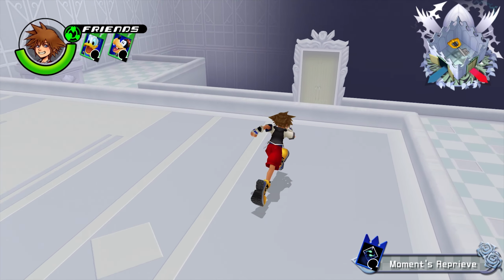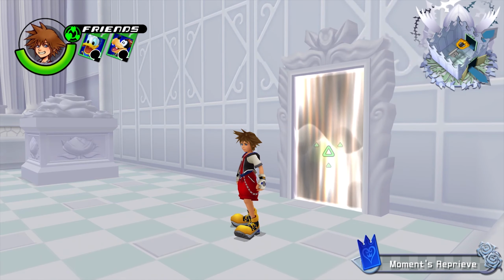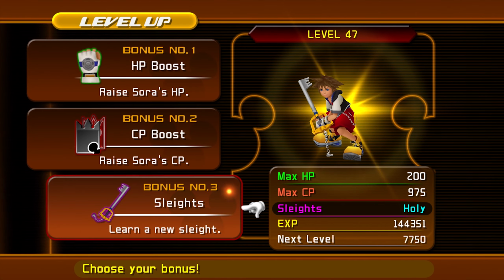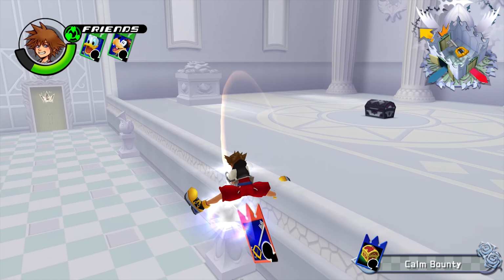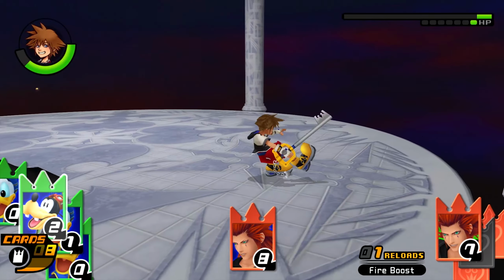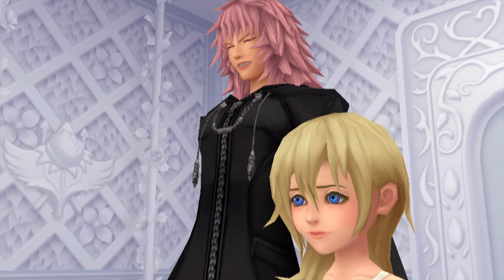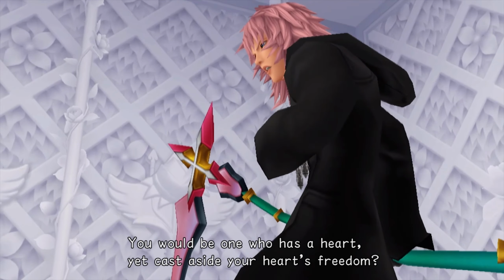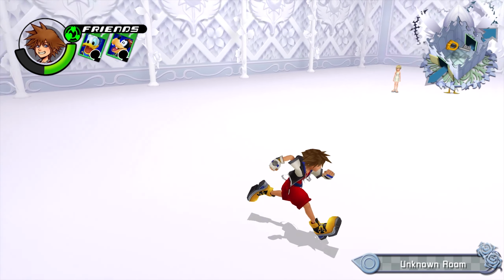👵 After 84 Years, Riku Finally Got Up Off The Floor 😂 | Kingdom Hearts Re:CoM Lets Play Part 17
Welcome to my Kingdom Hearts Re:Chain of Memories Lets Play!
Kingdom Hearts Re:Chain of Memories was so much fun to play when I was a kid. I'm super excited to finally be playing it again on the channel. This game is going to bring back so many memories (pun intended) like the other Kingdom Hearts games. I'm also probably going to make a lot of Yu-Gi-Oh references in this lets play for sure, so hopefully you guys can handle that lol. I hope you guys will enjoy this lets play as we climb up and down Castle Oblivion to stop Marluxia and Organization XIII's plans, all the while saving our girl Naminé from their evil and probably tiny hands.

In today's episode we continue deeper into Castle Oblivion and after spending 5 hours farming up cards, we finally make it to the next door. When we get there, we see Axel and Marluxia continuing their lover's quarrel while talking about Organization stuff. Axel then realizes that Sora is there and Sora says that he will take down both Axel and Marluxia to protect Naminé. Axel then attacks us and we fight to the death. Once we knocked up Axel, he gives us a holographic card of himself and then runs away. We then continue into Castle Oblivion to find Marluxia and Naminé and we find them in a big spacious open room. Now that I think about it, what is the point of this room? Why is there so much space here? Anyways, Marluxia tries to get Naminé to erase Sora's memories so that he will be his puppet, but Naminé refuses to do so and says that she doesn't want to hurt Sora. Sora, being down bad, tells Naminé to literally destroy his heart and ruin his life and since Sora is Naminé's Twitch mod and tier 3 sub, he vows to always protect her no matter what. All of a sudden Riku Replica comes and attacks Marluxia to try to save his boyfriend Sora. After 84 years, Riku Replica finally decided to get up off the floor 😂. Riku Replica then tells Marluxia that he vows to protect Naminé even if the memory he had with Naminé was fake. Marluxia, who is finally at ends meet, snaps and tries to argue back with Sora, Riku Replica, and Naminé using logic. It's kind of funny to think about how Marluxia, a grown up adult, trying to use logic to reason with literal children. I don't know about you, but when I was Sora's age, I was stupid and I'm still stupid till this day so I don't know what Marluxia expected by trying to reason with this using logic. Anyways, we then fight Marluxia and beat him by making fun of his beautiful long pink hair and he decides to give us a holographic card of himself too. Why are all the Organization members so obsessed with themselves, that they would carry around cards of themselves to give out? However, it turns out that we were fighting an illusion this whole time, which is CAP. Marluxia is then waiting for us past the final door and Riku Replica, who did nothing in the first fight, decides to stay behind to protect Naminé. Thanks for nothing Riku, thanks for nothing... 🤦‍♂️